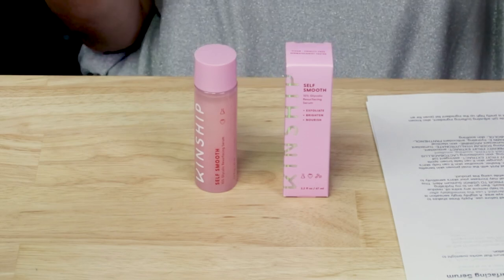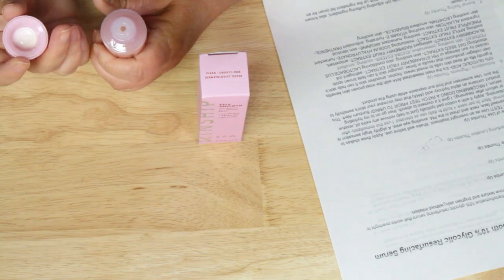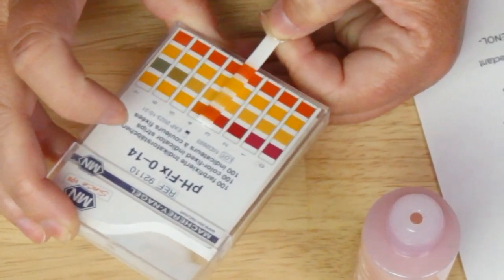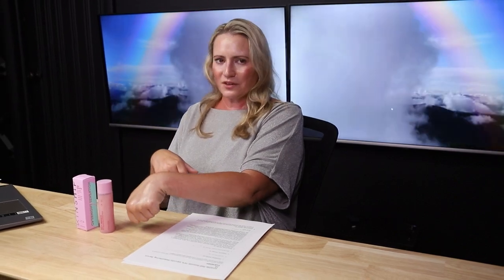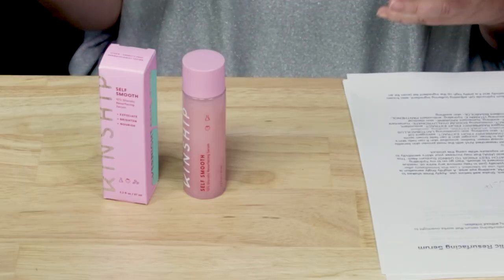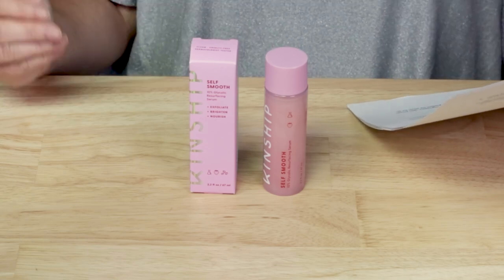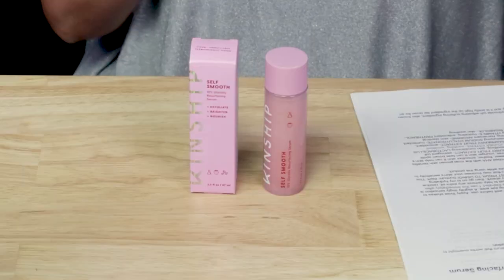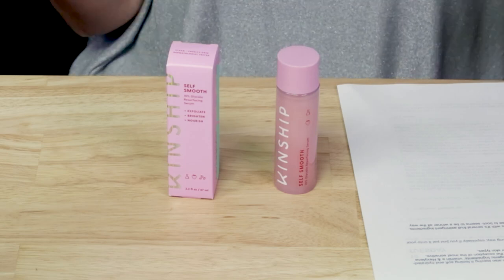Kinship Skincare 🍓🆕 Self Smooth 10% Glycolic Resurfacing Serum Review, How to Use & pH Test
Kinship Self Smooth 10% Glycolic Resurfacing Serum